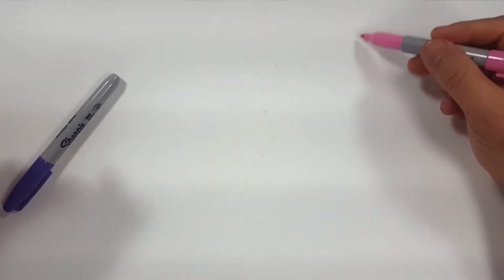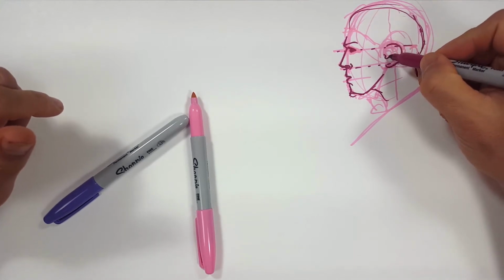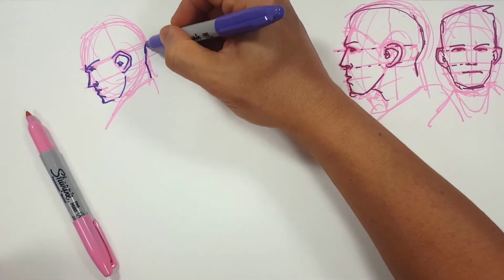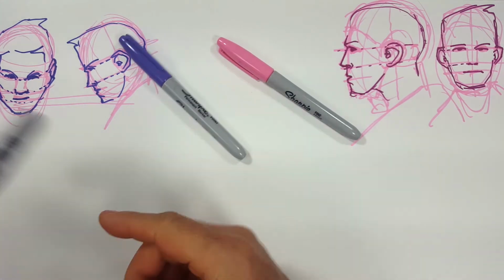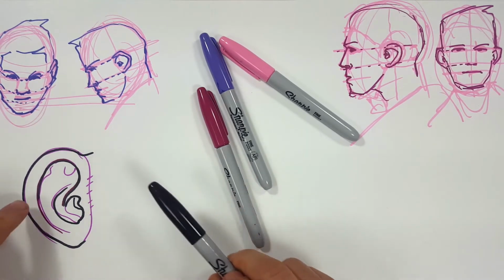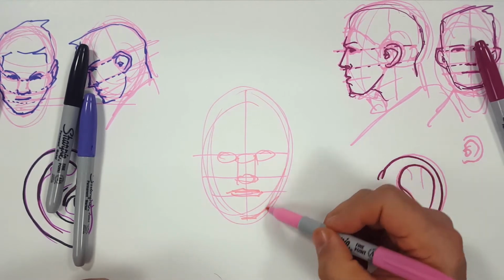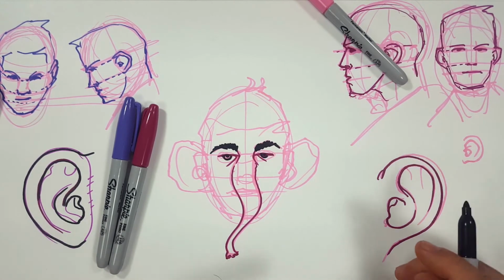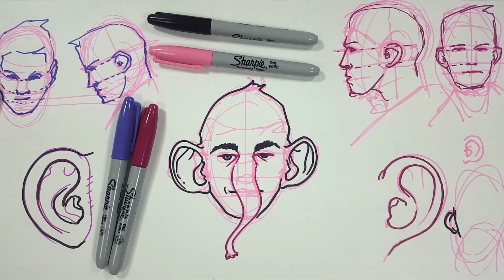How I Draw EARS TUTORIAL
Follow along and learn how I draw  with marker and sharpies.